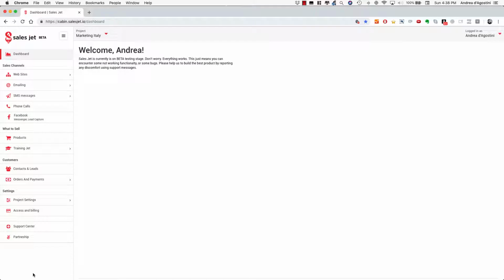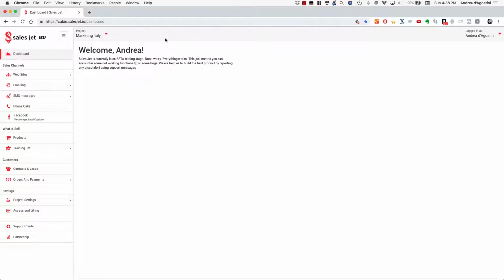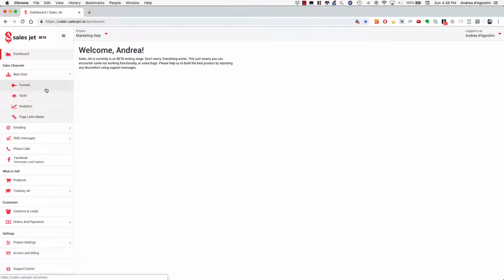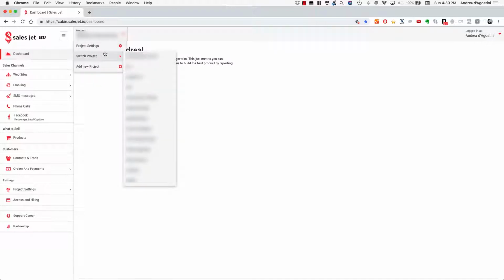Intro | SalesJet Tutorial